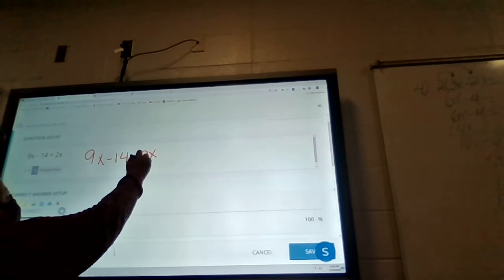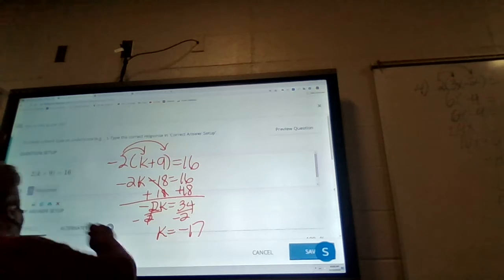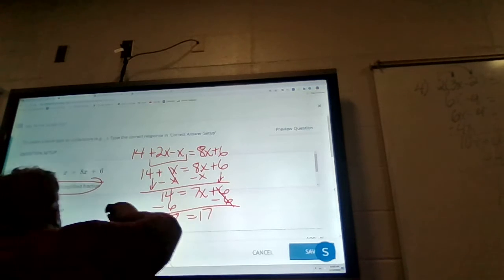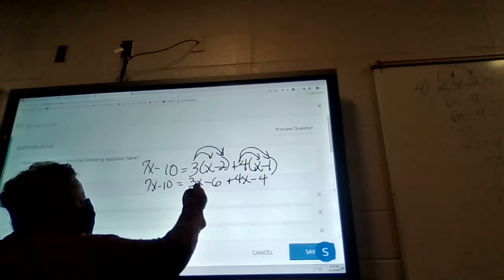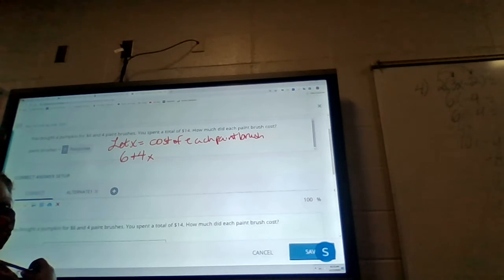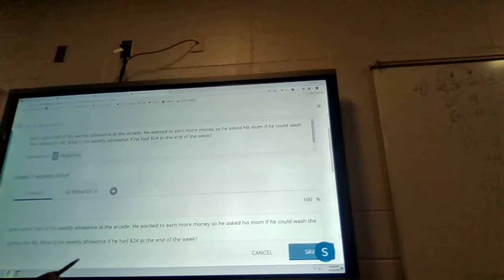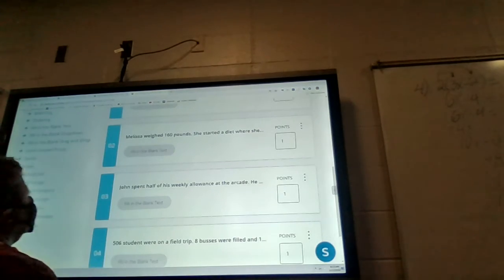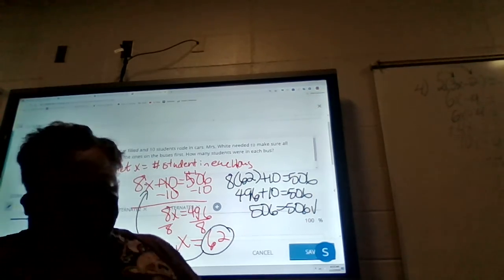Practice Test Review - Solving Equations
Practice tests 1,2, and 3.